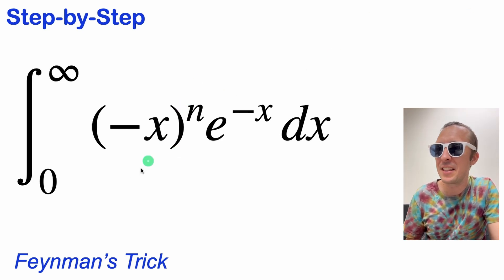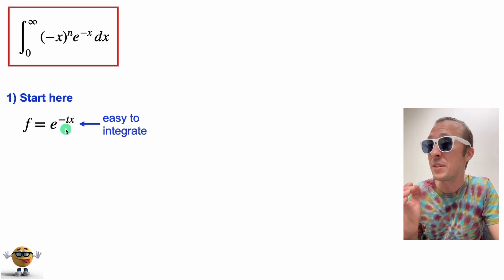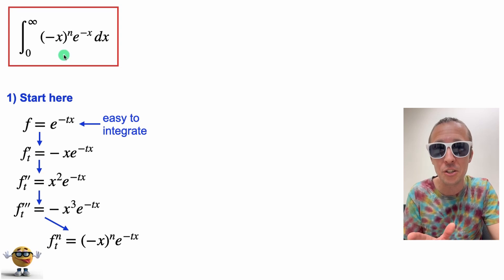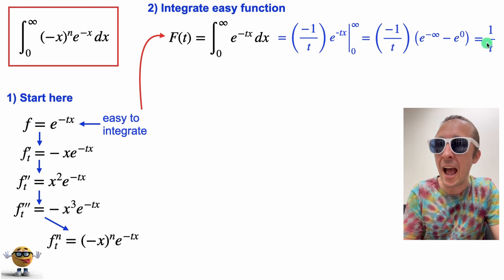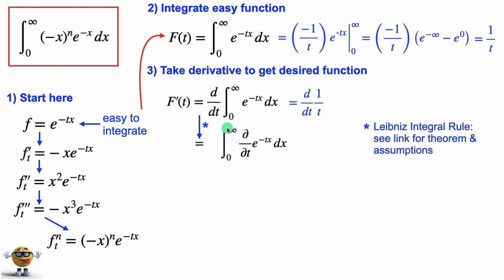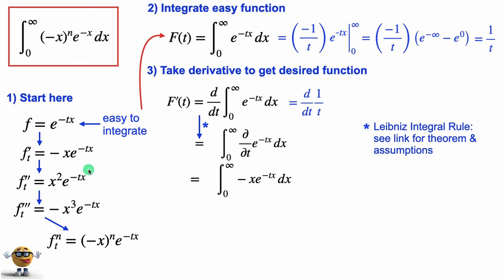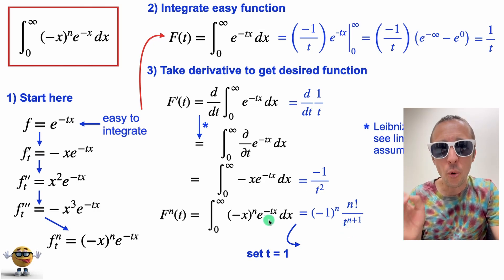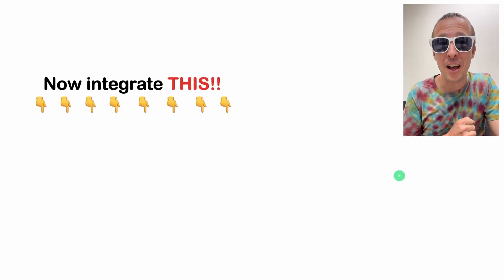Integral of (-x)^ne^-x using the Feynman Method 💪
Integrate (-x)^ne^-x  from 0 to infinity using the Feynman Method (differentiation under the integral sign). Feynman's Trick is super powerful and helps us solve some pretty brutal integrals!

💪 The Leibniz integral rule allows us to bring the derivative inside the integral. Check it out